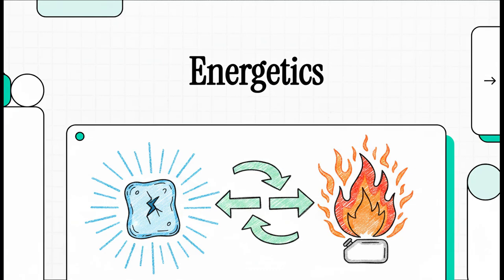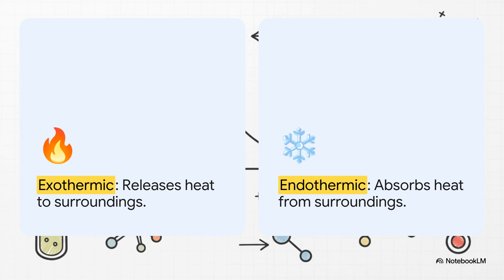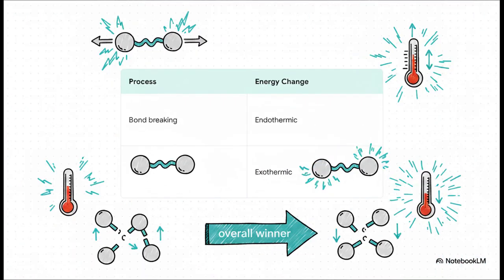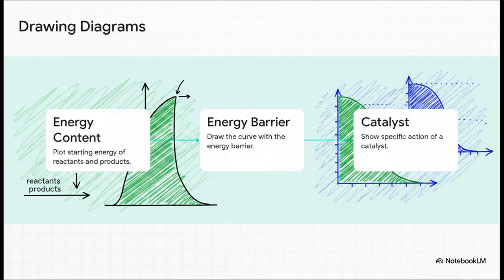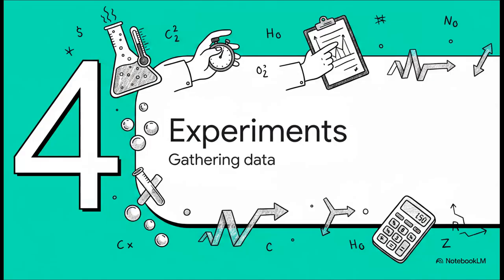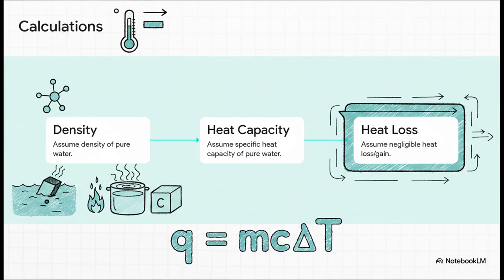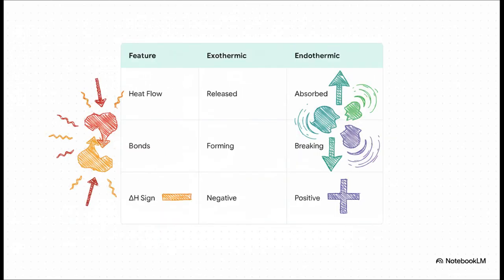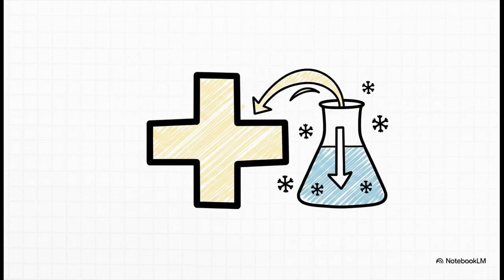CSEC Chemistry Made EASY | Energetics Explained 🔥 Endothermic vs Exothermic Reactions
Master Energetics for CSEC Chemistry! ⚡ Learn the difference between endothermic and exothermic reactions, energy profile diagrams, activation energy, catalysts, and heat calculations made simple.
Perfect for CSEC exam preparation, SBA support, and revision.